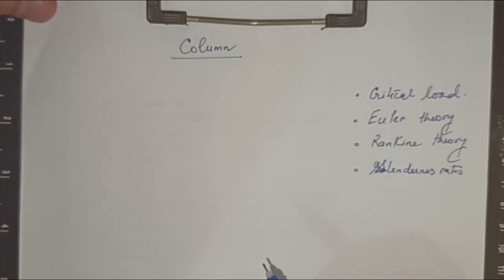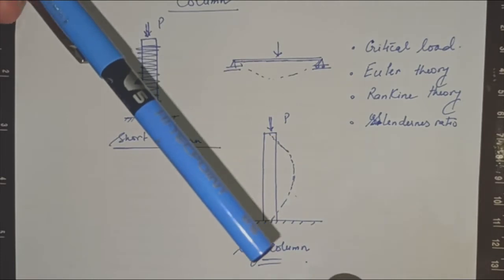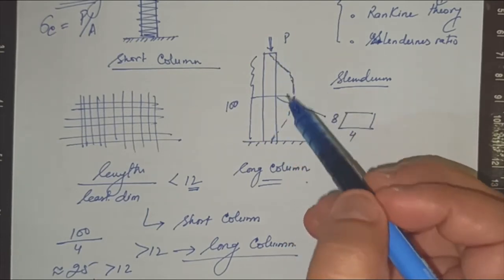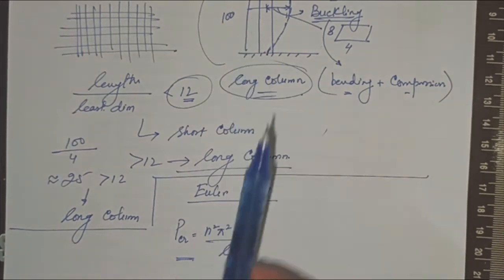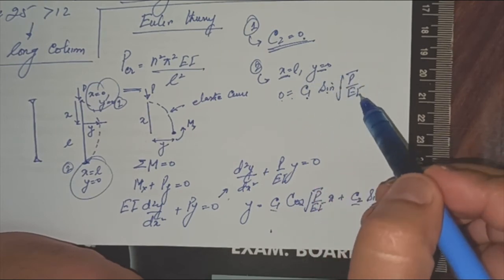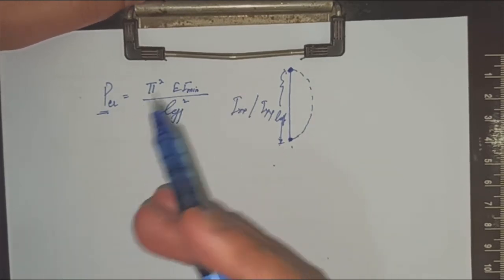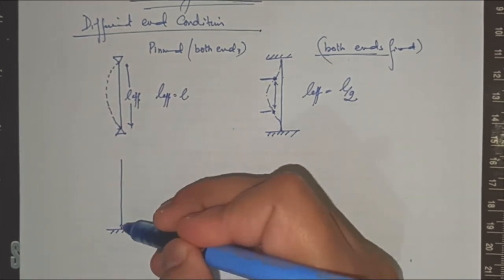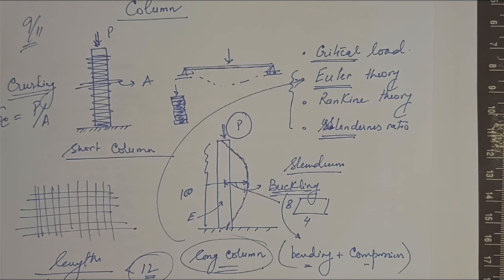L12-Solid Mechanics: Columns || Types || Euler Formula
This video will make you understand about:
1. what are columns ?
2. what is CRITICAL LOAD of structure ?
3. derivation of Euler formula for long columns.
any corrections/errors may be notified.